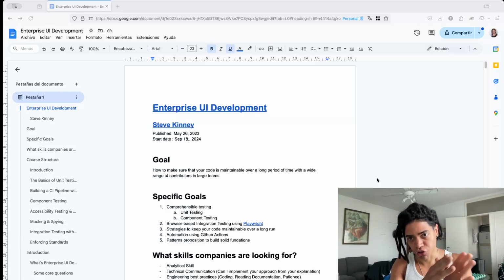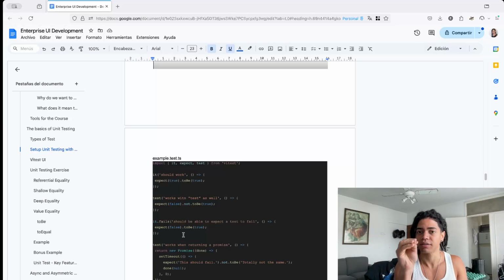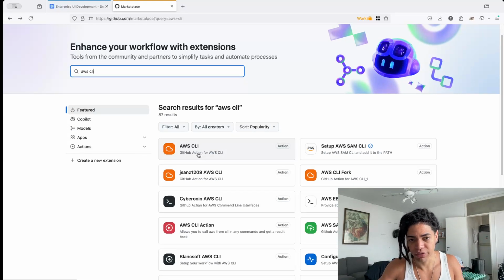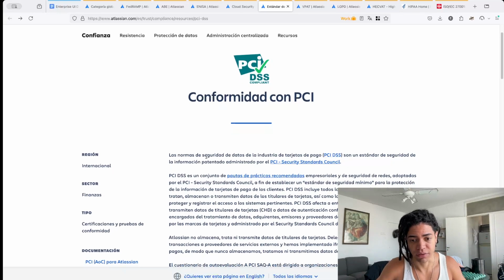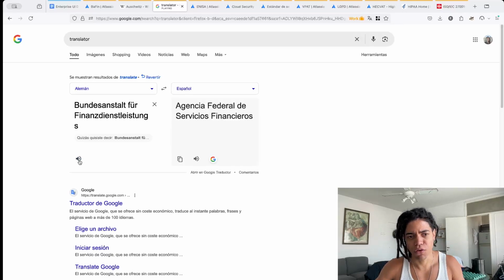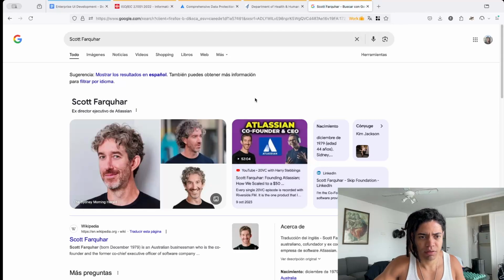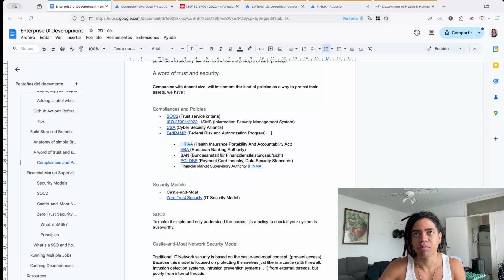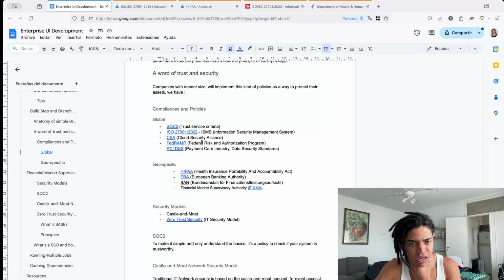Enterprise UI Development : Global Compliance Policies in IT Industry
Global Compliances and Policies
- SOC2 (Trust service criteria)
- ISO 27001:2022 - ISMS (Information Security Management System)
- CSA (Cloud Security Alliance)
- FedRAMP (Federal Risk and Authorization Program)
- PCI DSS (Payment Card Industry, Data Security Standards)